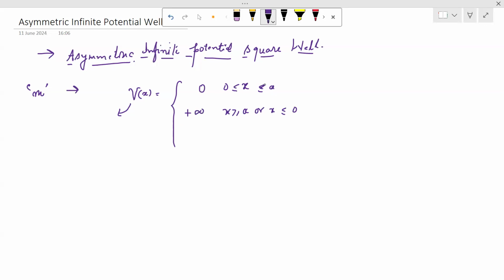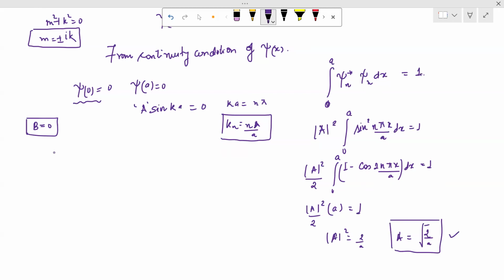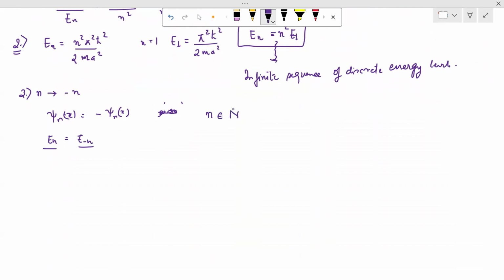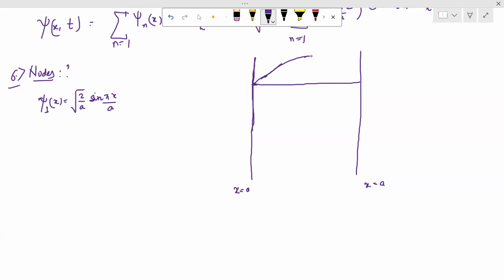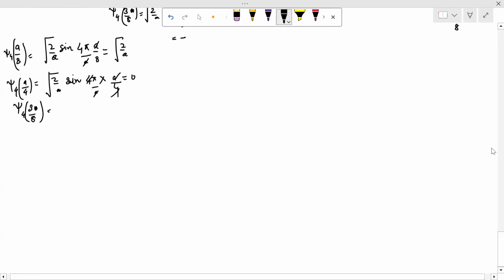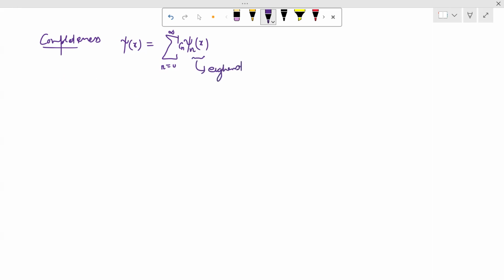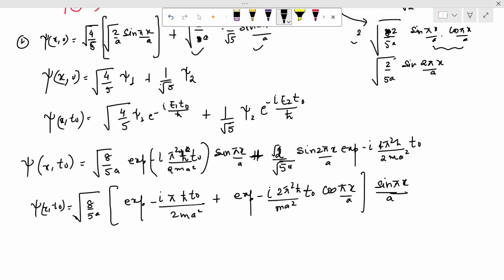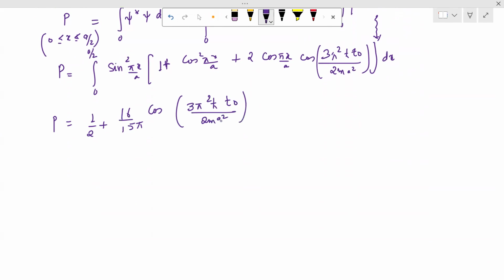Asymmetric Deep Infinite Potential Well -1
In this lecture, we have done a qualitative discussion on One dimensional infinite deep asymmetric potential well.